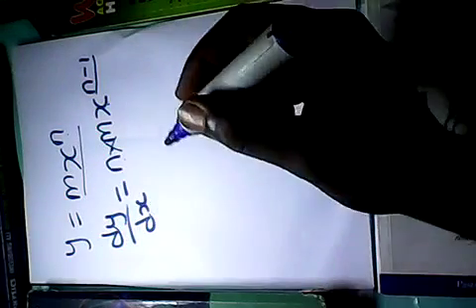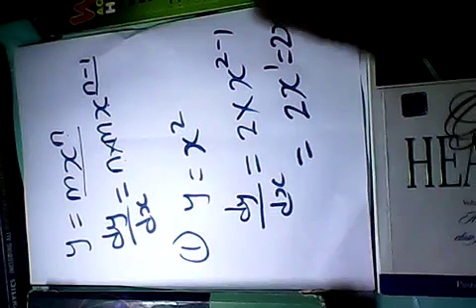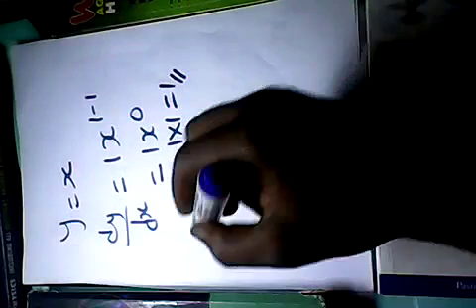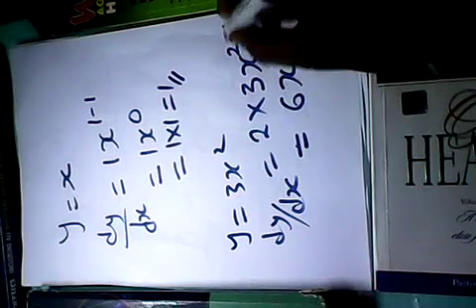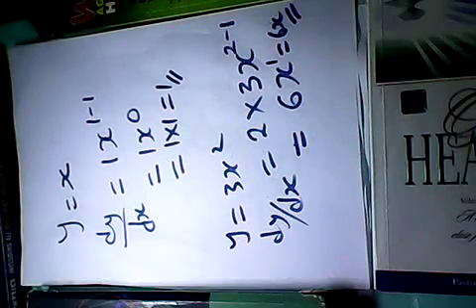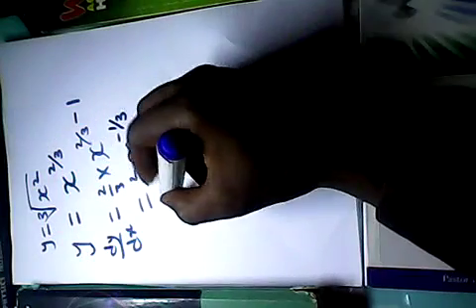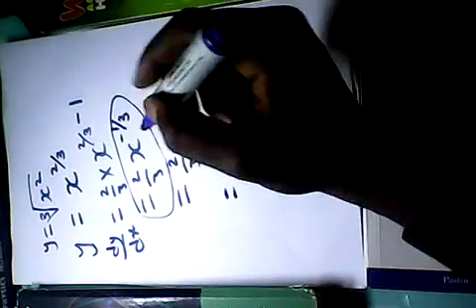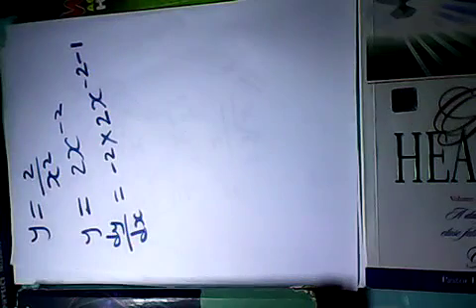POWER FUNCTION DERIVATIVE-2ND EDITION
This video tutorial on differentiation is created to teach caculus and make it easy for all students,especially those preparing for exams.